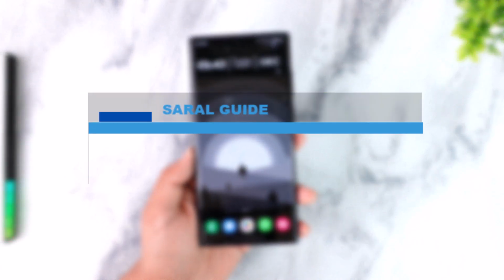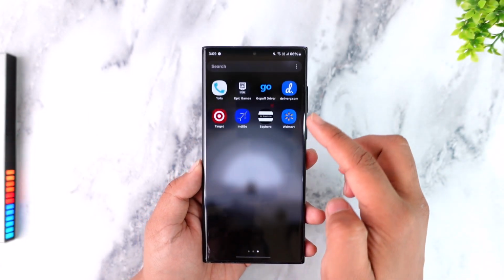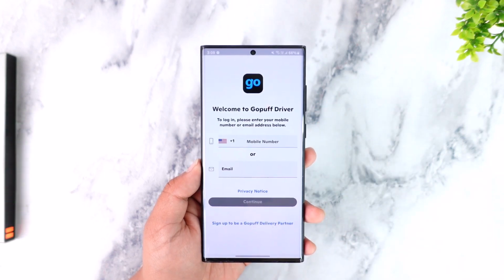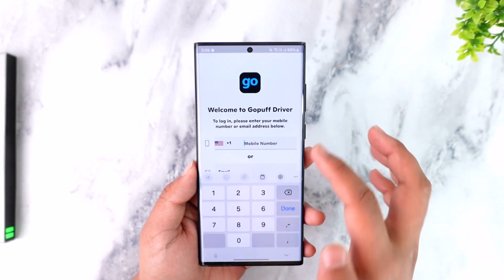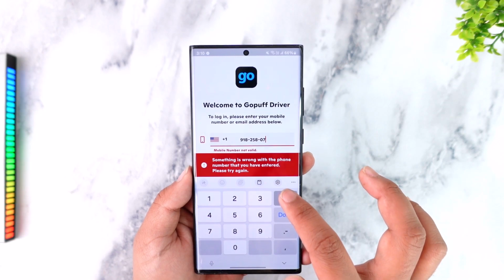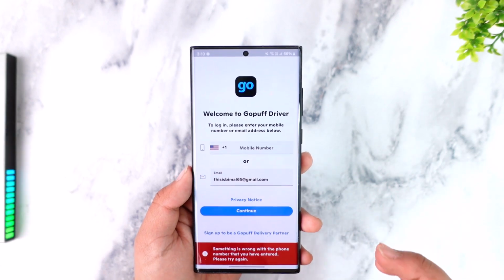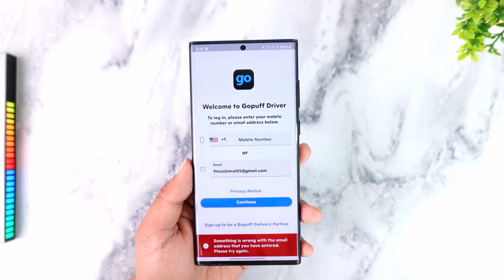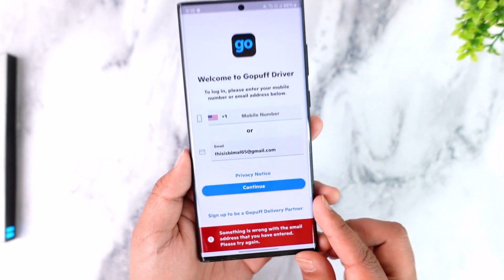How to Log In Gopuff Driver !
Logging into the GoPuff Driver app is a simple process, allowing delivery drivers to access their accounts and start managing their tasks. To begin, ensure you have downloaded the official GoPuff Driver app from the App Store or Google Play Store. Once installed, open the app, where you’ll see the welcome screen.

If you prefer to log in with your mobile number, enter the number in the designated field and tap "Continue." A verification code will be sent to the number you provided. Enter the code into the app, and you’ll gain access to your account.

Enter your email and password, then tap "Continue" to proceed. If you encounter issues with your credentials, verify their accuracy and consider using the "Forgot Password" option to reset your password.

If you haven’t created a GoPuff Driver account yet, you’ll need to tap the "Sign Up for GoPuff Delivery Partner" option. Follow the prompts to register and set up your account before attempting to log in.

Once you’ve entered the correct details and completed the verification steps, you’ll successfully log into the GoPuff Driver app, enabling you to begin deliveries.

Timestamps:
0:00 Introduction
0:08 Downloading the GoPuff Driver app
0:14 Logging in with a mobile number
0:22 Logging in with an email address
0:47 Signing up as a new delivery partner
0:52 Conclusion